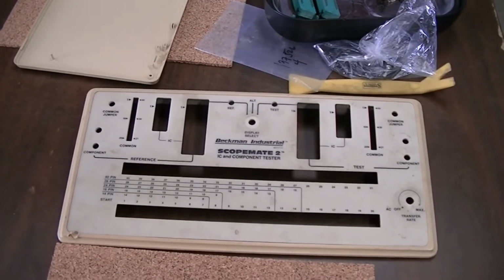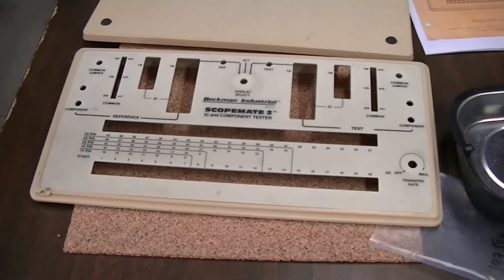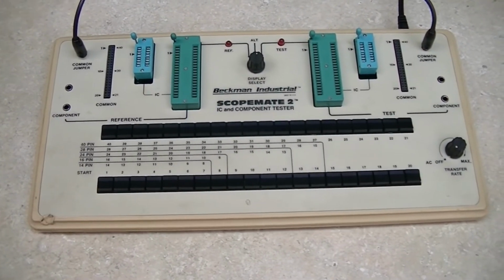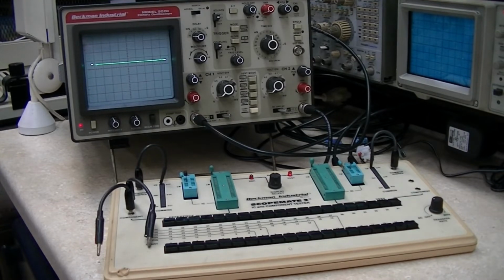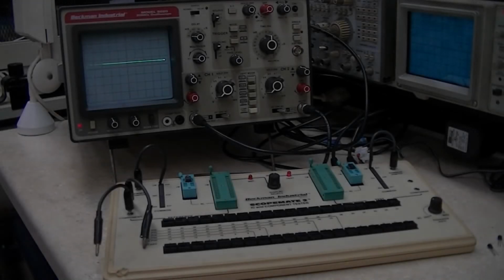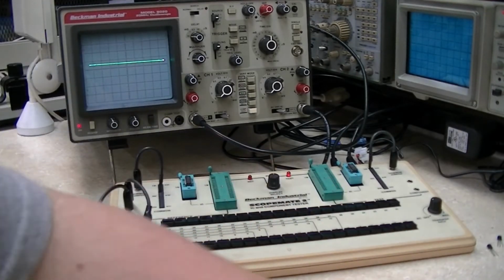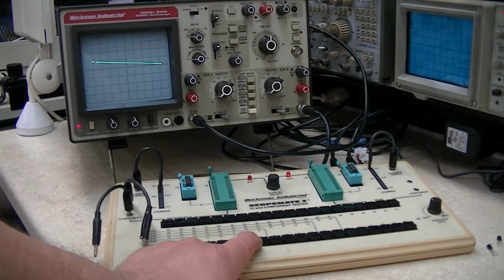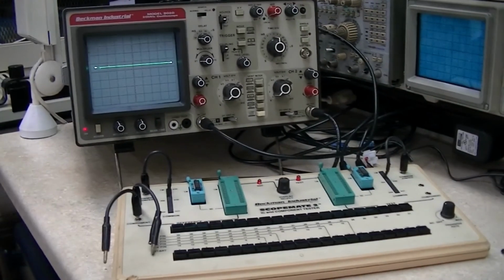Beckman Industrial Scopemate 2 Minor Refurbishment and Demonstration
I have had this device for probably 7 or 8 years now. Finally evaluating it. Works good. The next to last clip ends abruptly when I realized that I had connected the test CD4066 device up incorrectly. Tried to add text explaining this, but it only appeared for about a half second.  Wasn't going to render a new video for that. I have other things to do!!